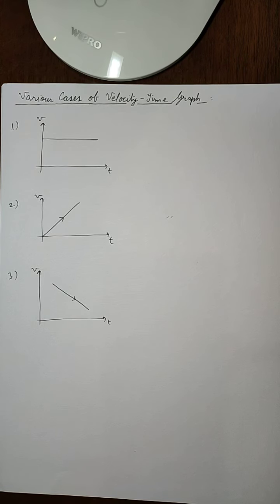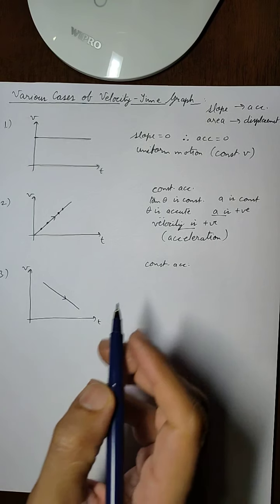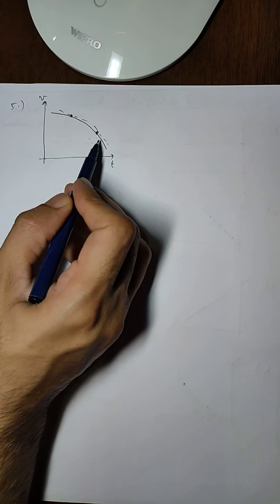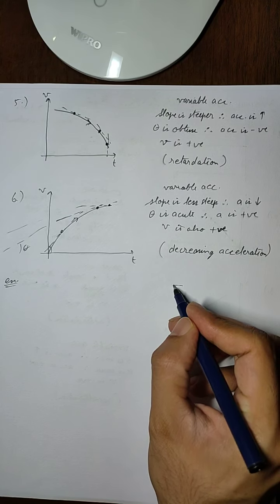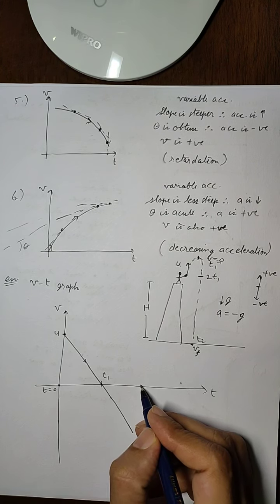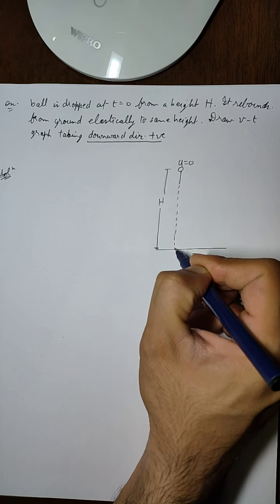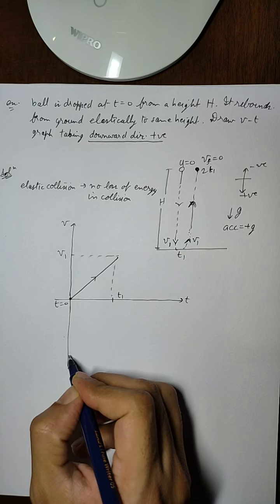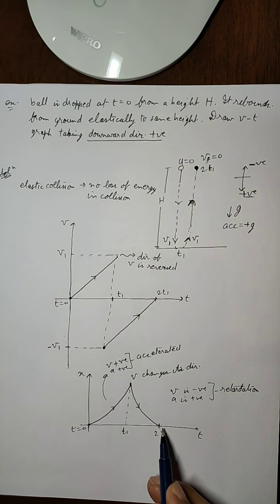Various Cases of Velocity -Time Graphs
different types of velocity - time graphs / examples on how to analyse v-t graphs